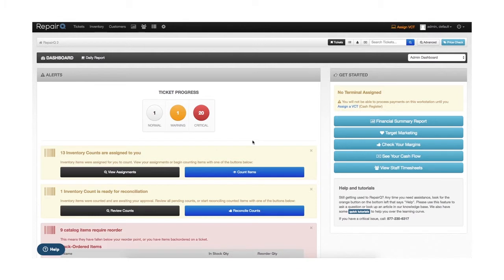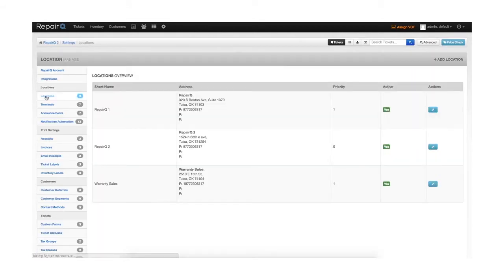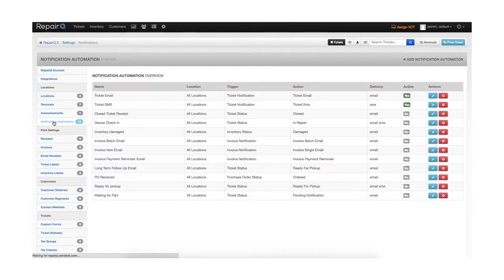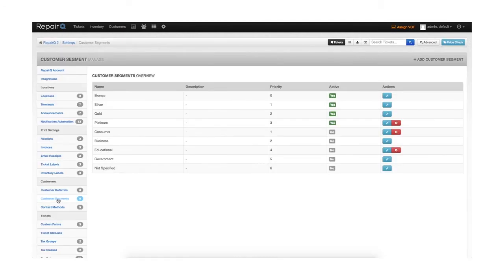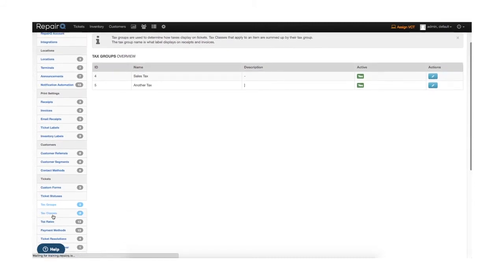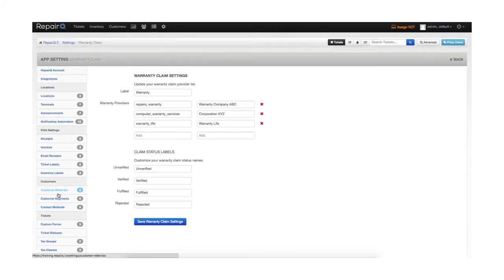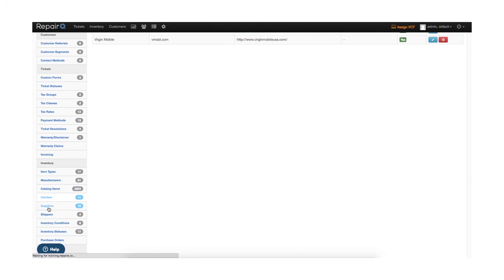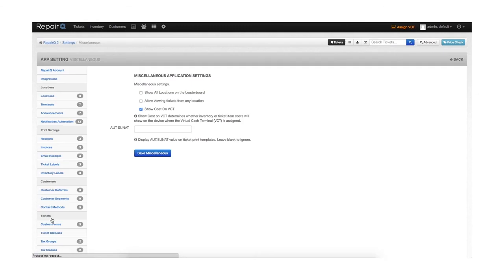Onboard the Q - All Settings